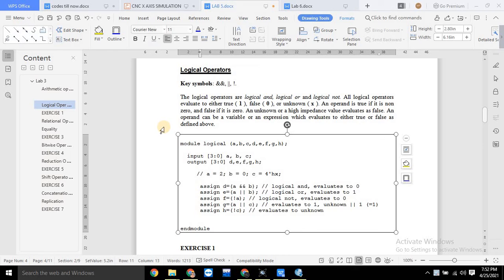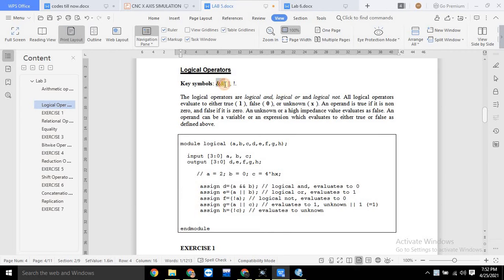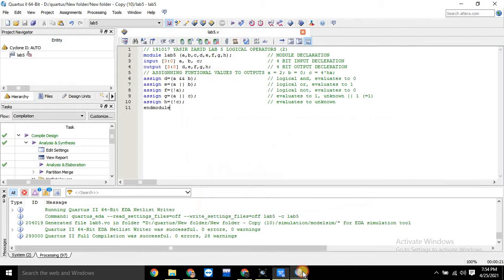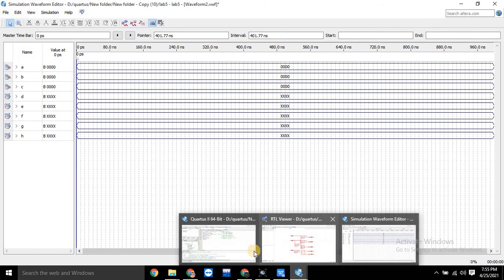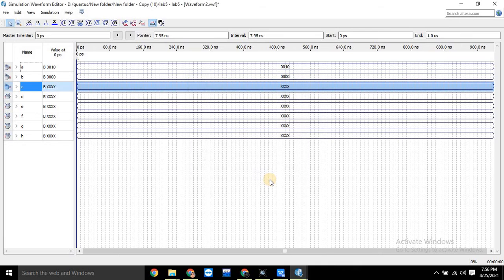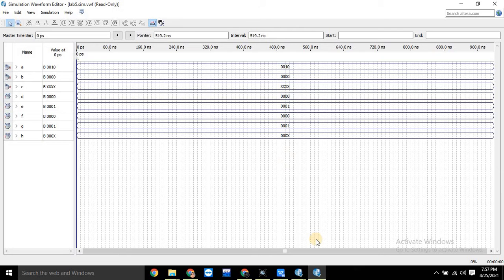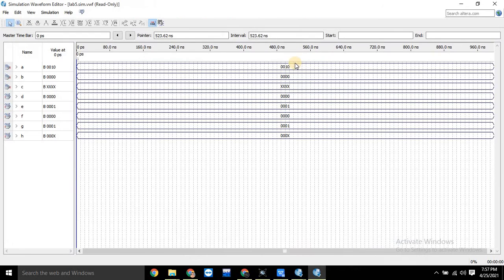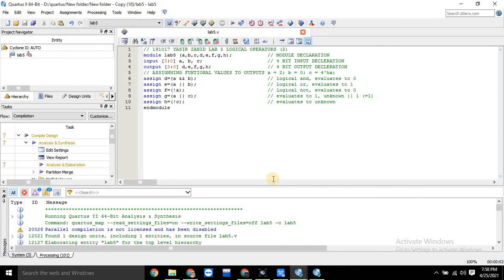IMPLEMENTING LOGICAL OPERATORS USING VERILOG HDL | CYCLONE 2 | QUARTUS 2 V 13.0